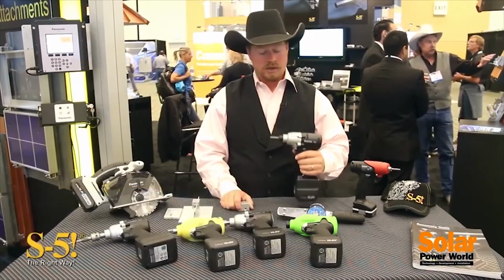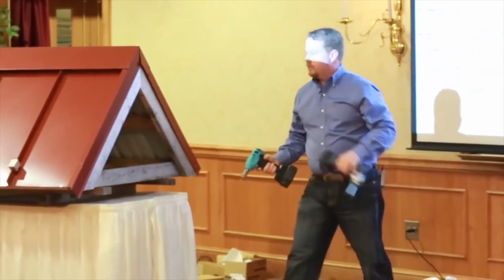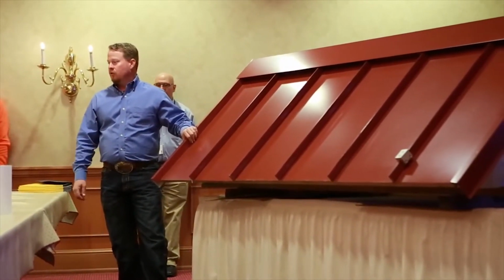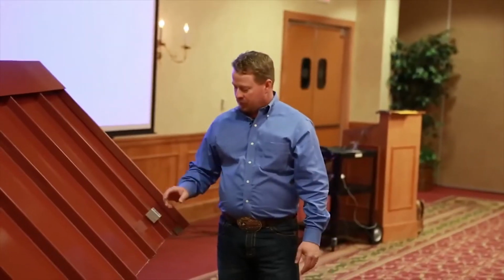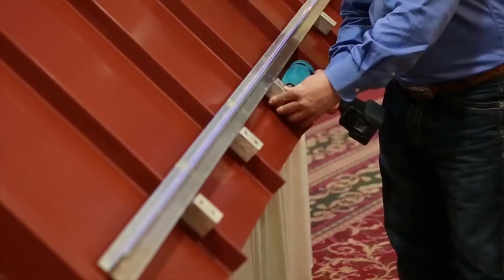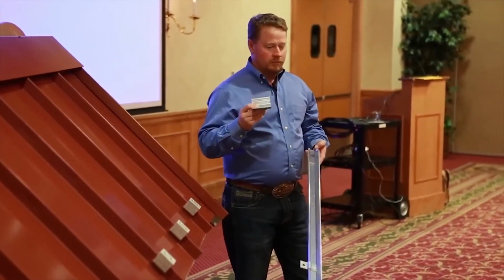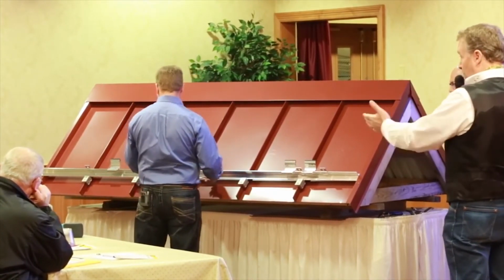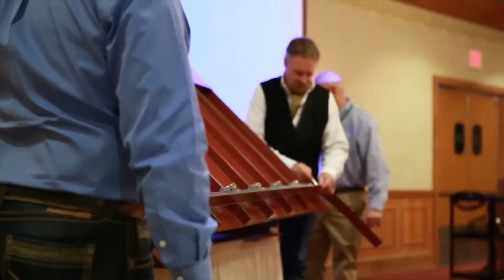S 5! - ColorGard Installation | Demonstration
Shawn Haddock gives a live in-depth demonstration on how to install S-5!® ColorGard®.
Key Moments-
Saw to cut the cross members at an end assembly 5:14
Check my torque 7:30
Start at two ends of the roof 8:40
Set the clamps 9:11
Install the cross-member 12:18
Install the snow clip 13:55
Lap the color strip about one inch 18:38
Cut four inches from the end of a clamp 20:25

Featured Links!:

Schedule a repair with us today and see how we can bring your equipment back to life